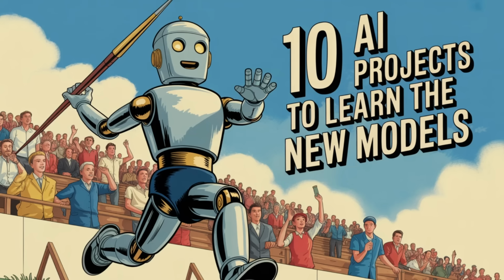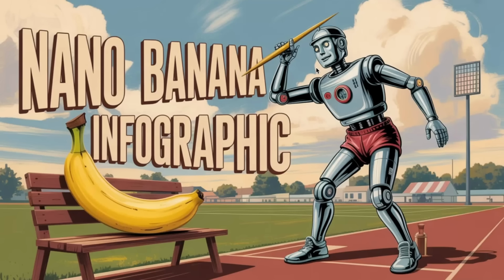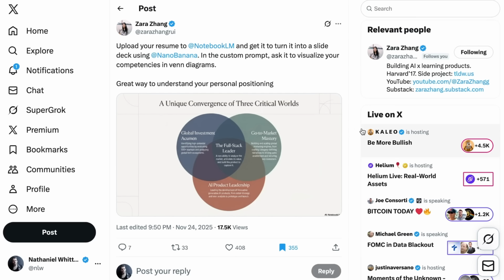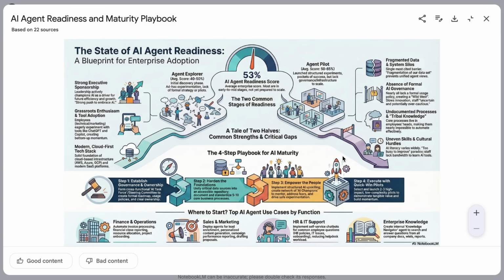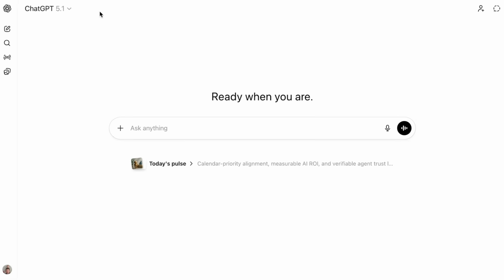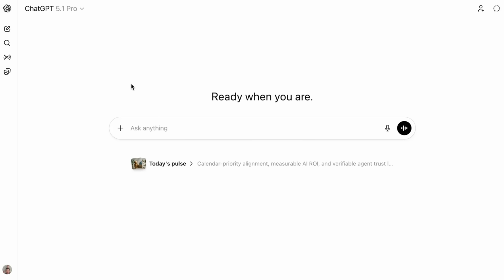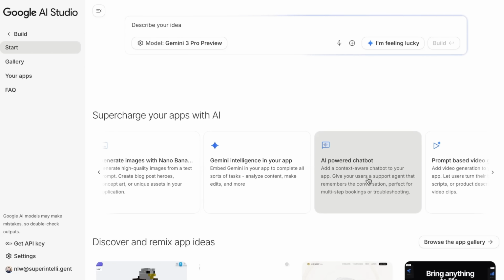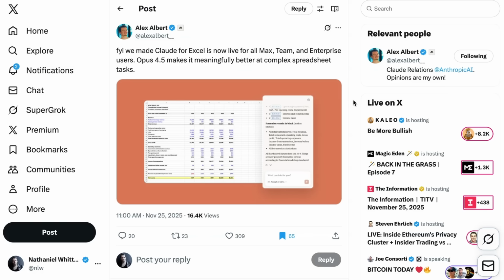10 AI Projects to Learn Gemini 3, Nano Banana and Opus 4.5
Overview of major AI model releases: Gemini 3, NanoBanana, 5.1/5.1 Pro, Opus 4.5, and NotebookLM upgrades. Ten hands-on project ideas include speech-to-text automation, multimodal infographics and data visualization, precision image editing, and vibecoded web apps with voice agents. Actionable steps enable integration of multimodal reasoning and image-generation capabilities into real-world workflows.

KPMG – Go to ⁠ to learn more about how KPMG can help you drive value with our AI solutions.

The AI Daily Brief helps you understand the most important news and discussions in AI.
Get it ad free at